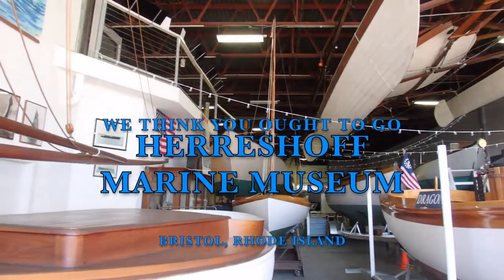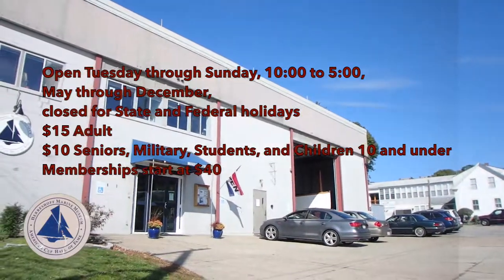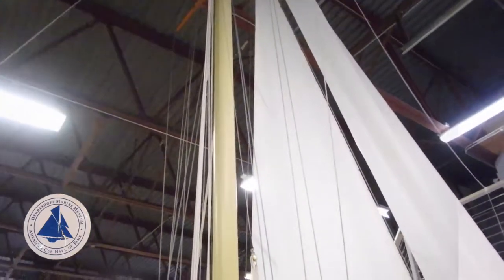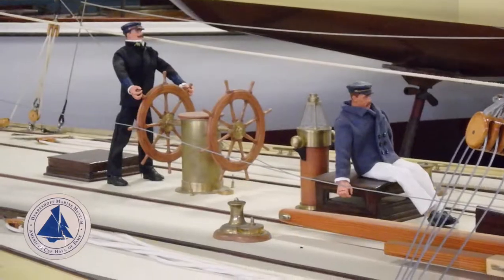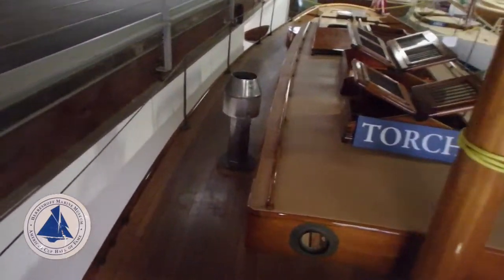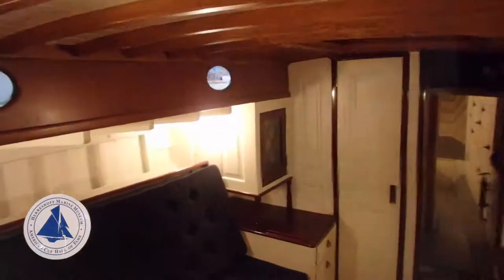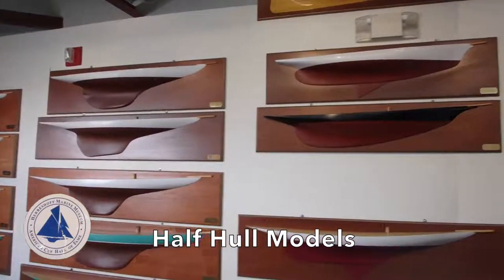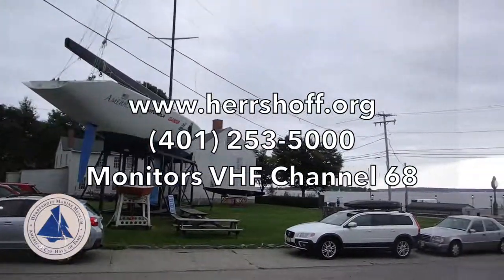Herreshoff Marine Museum - We Think You Ought to Go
A tour of the Herreshoff Marine Museum, in Bristol, Rhode Island.  We particularly recommend this museum to people who enjoy sailing, wooden boats, or history.

In addition to the museum proper, they offer lectures and sailing instruction.